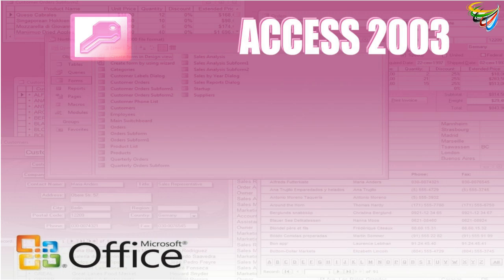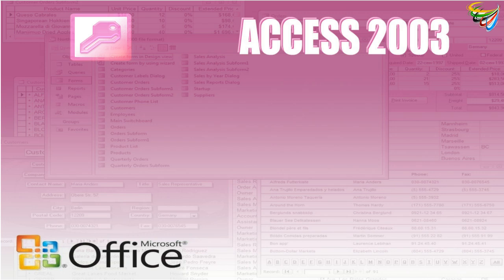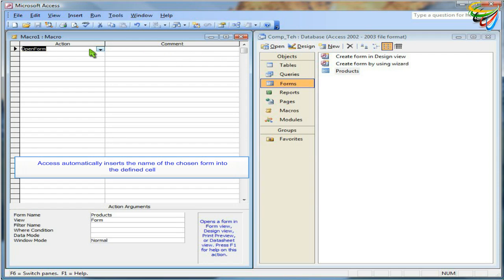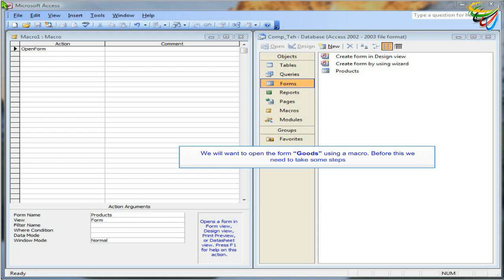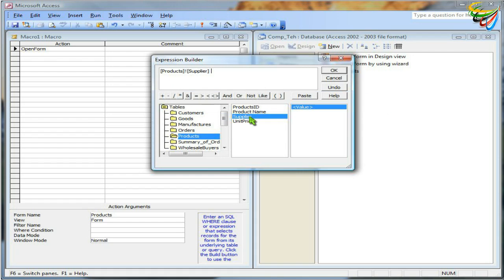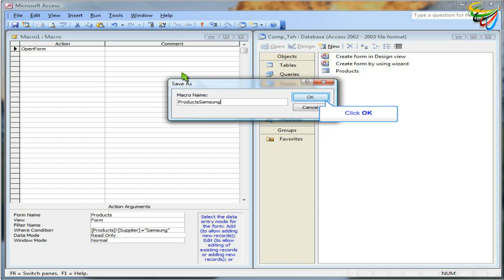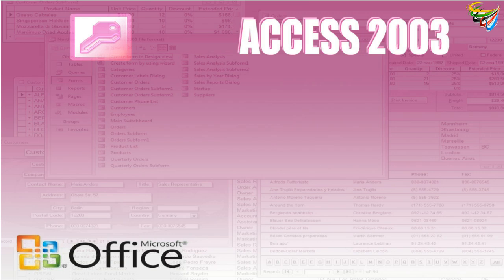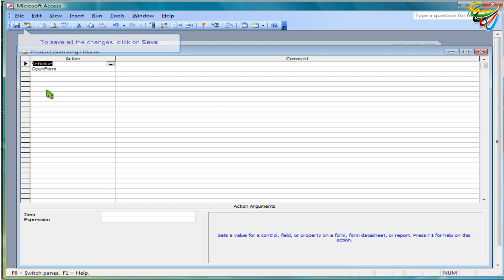17 Macros and macro instructions Access